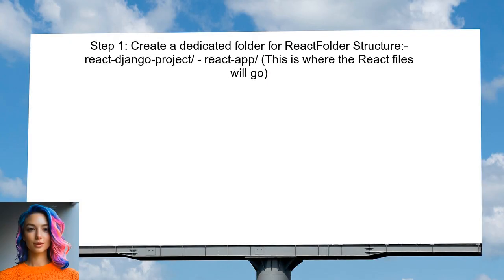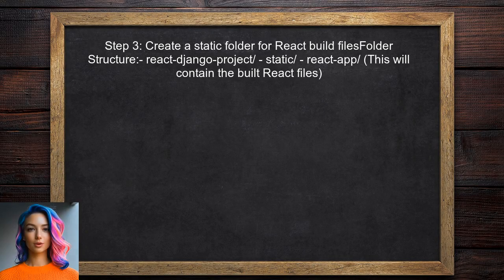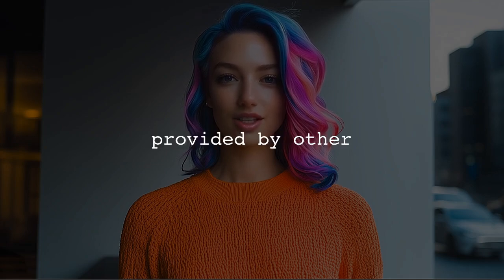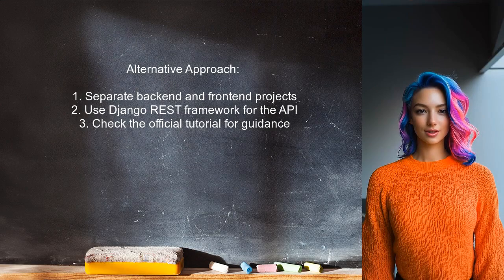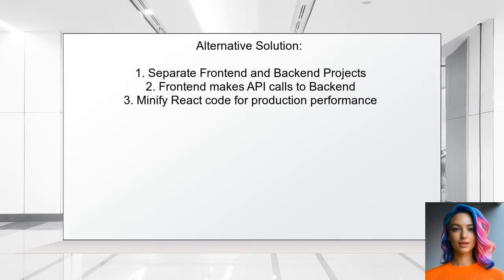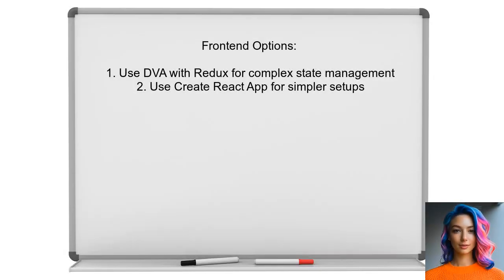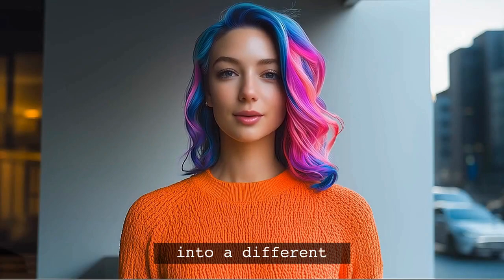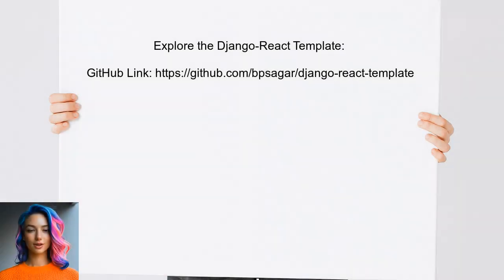Optimal Folder Structure for React and Django REST API Projects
In this video, we explore the best practices for organizing your React and Django REST API projects. A well-structured folder hierarchy is crucial for maintaining clarity and efficiency as your application grows. Join us as we break down the optimal folder structure, highlighting key components and their roles, to help you streamline your development process and enhance collaboration within your team.

Today's Topic: Optimal Folder Structure for React and Django REST API Projects

Related to: optimalfolderstructure, react, djangorestapi, projectorganization, webdevelopment, softwarearchitecture, codingbestpractices, reactprojectsetup, djangoprojectstructure, restapidesign, frontendandbackendintegration, fileorganization, developmentworkflow, scalableapplications, programmingtutorials, reactanddjango, full-stackdevelopment,